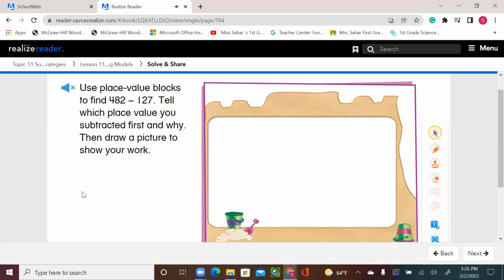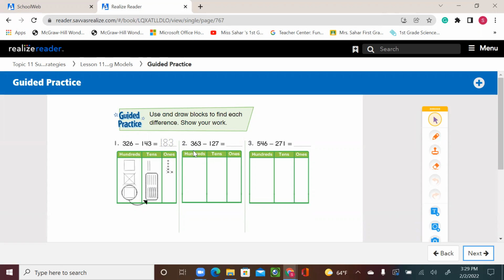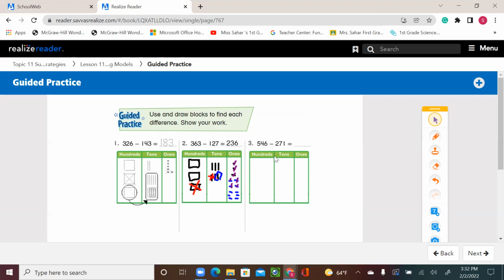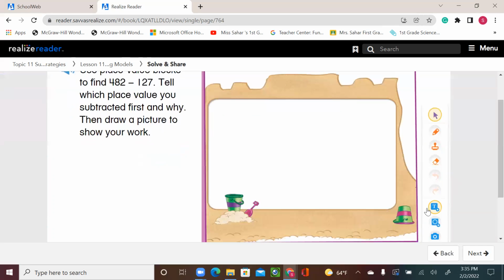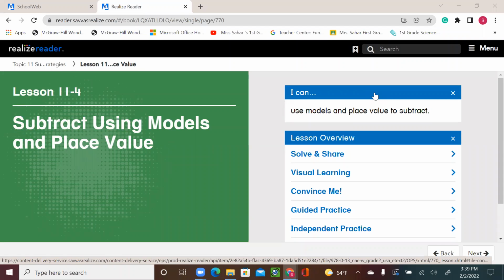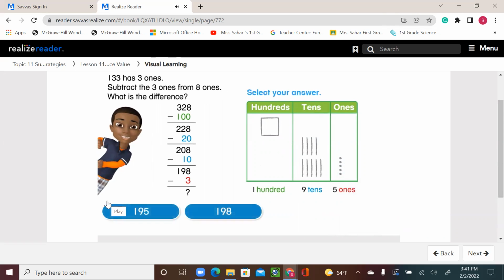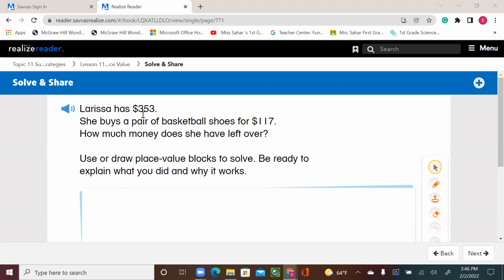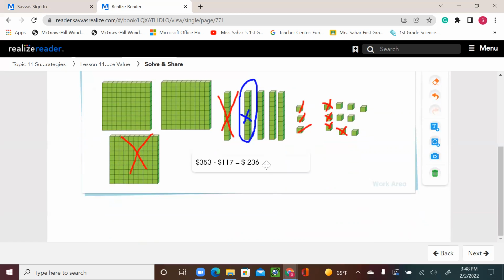Grade (2) Topic 11 lesson 3&4